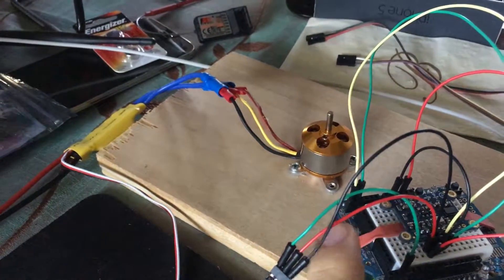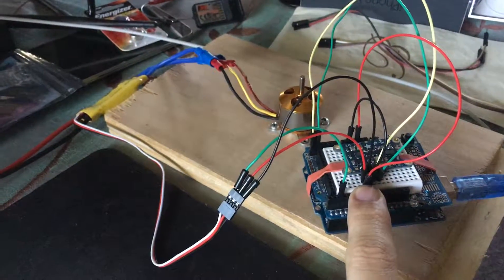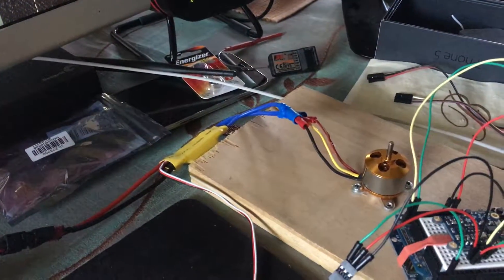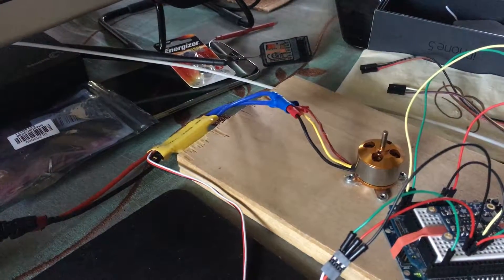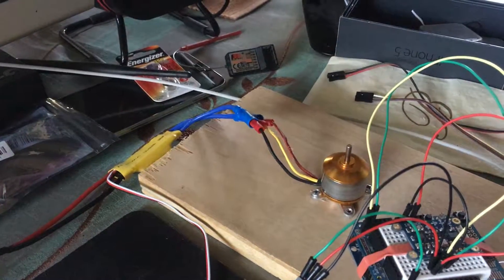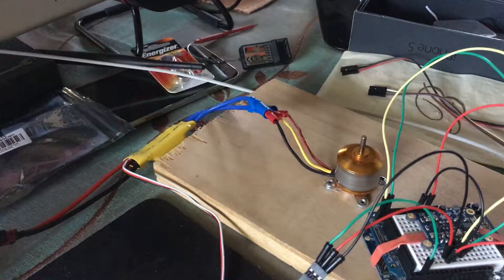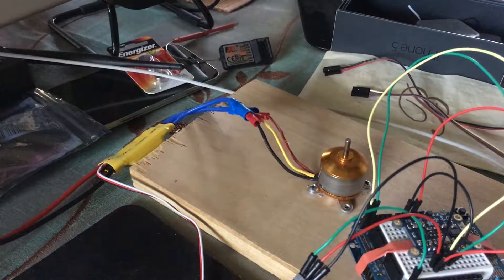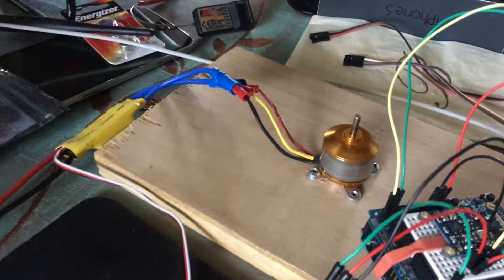Why is this ESC slow spinning my motor down?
I set the range to be PWM 20 - 180 from my arduino. When sending 20 OR 180 I get a slow spin down of my brushless motor. What is this?